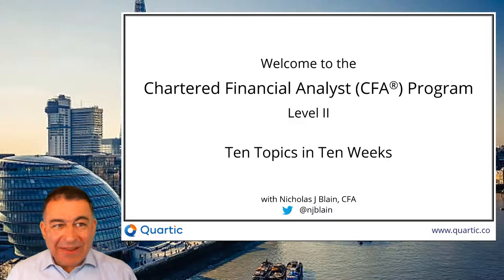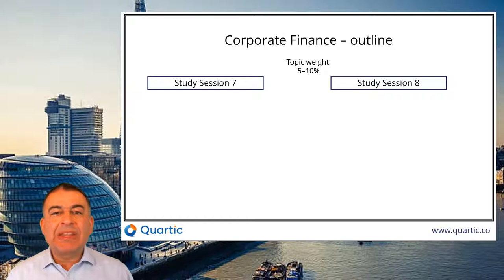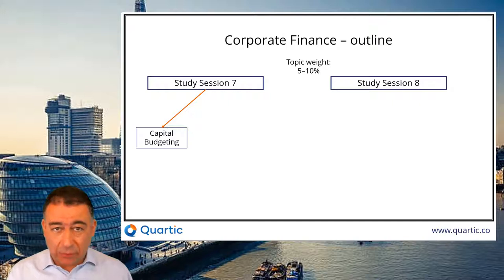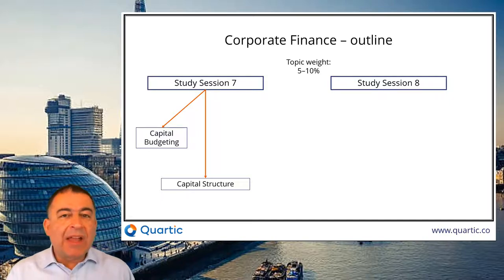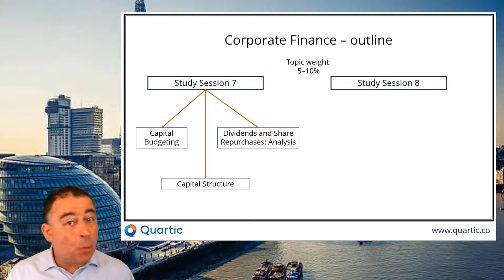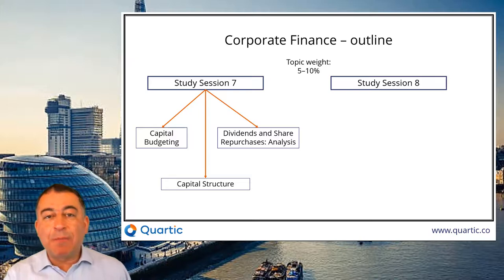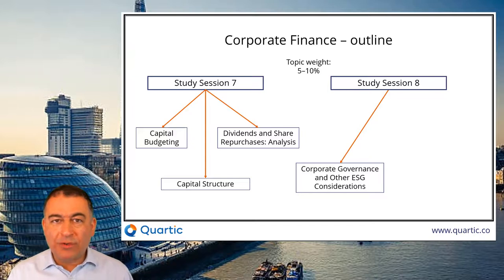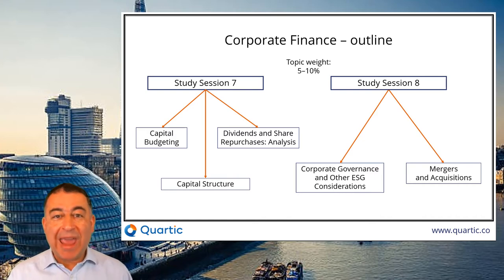CFA® Level II: 10 topics in 10 weeks - Topic #5: Corporate Finance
Get inspired for CFA Level II with our intro videos, 10 Topics in 10 Weeks.

This week: Corporate Finance.

You studied capital budgeting and capital structure at Level I, but it gets a whole lot more complex now. We see Modigliani & Miller, dividend policies, share repurchases, ESG considerations and mergers & acquisitions. Do corporate takeovers really work? Nicholas Blain, CFA, suggests some answers.